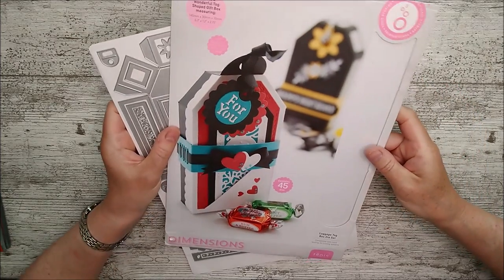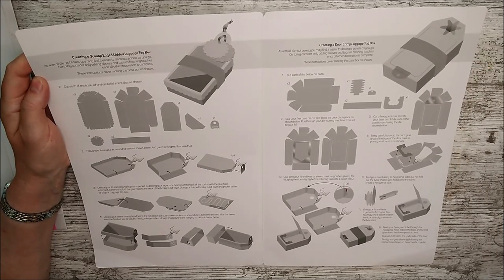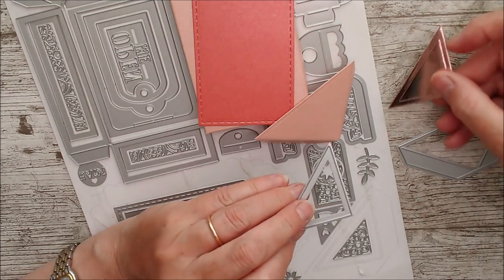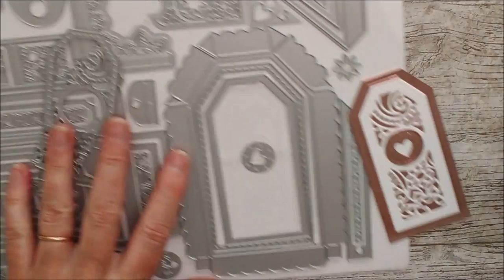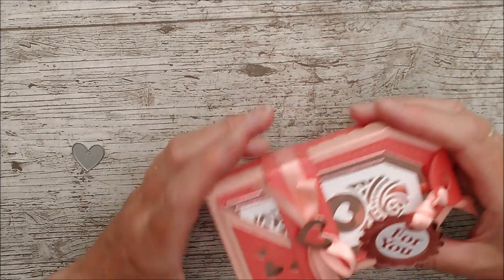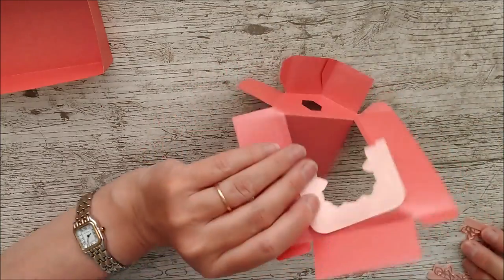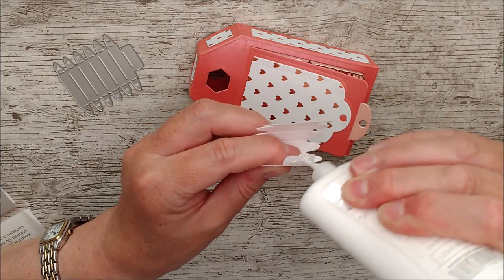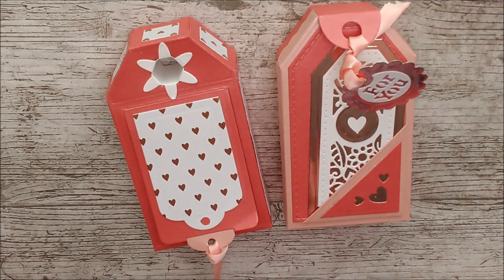Tonic Studios Luggage Tag Box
This fabulous 45 piece die set from Tonic Studios cam be used to make up 2 different types of gift box. One has a lift off lid and the other has a little lift up flap. The same basic dies are used for both and they are just so pretty!
I hope you enjoy this and it sparks your imagination to add your own little twist to this box.
USA -

Happy crafting!